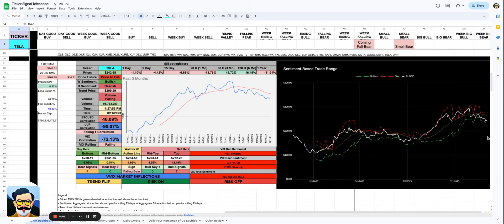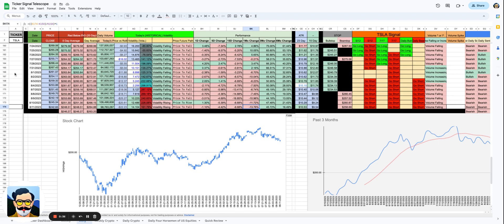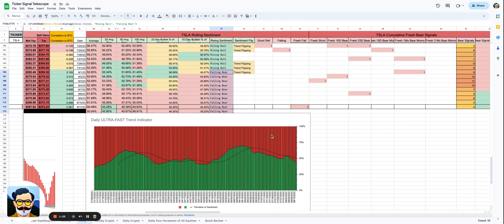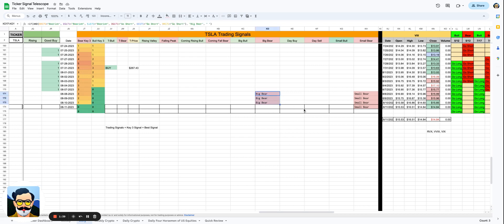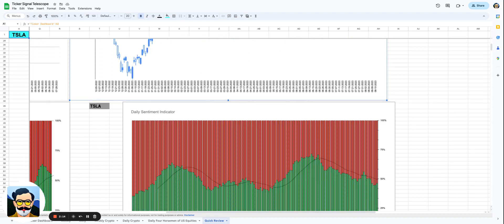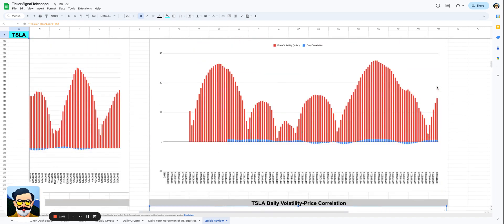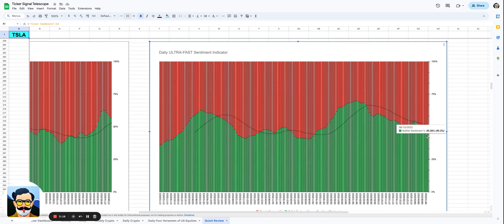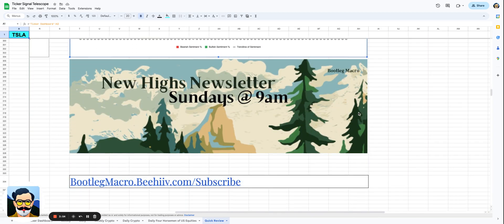Daily Actives: Analyzing Tesla's (TSLA) Bearish Trend | Bullish to Bearish?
Join the New High Newsletter. We send traders 25+ stocks breaking out every week.

Tesla Stock (TSLA) From Bullish to Bearish: What Investors Need to Know

In this video, I, Dustin, discuss the recent change in Tesla's stock from bullish to bearish. I analyze the price action and provide data on the percentage decrease over different time periods. I also discuss the bearish signals and the overall trend. Additionally, I explain the concept of a falling bear and the importance of the rolling sentiment. Finally, I highlight the concerns regarding low volatility trends and the potential impact on Tesla's stock.

No action is requested from the viewers, but the analysis aims to provide insights into the current state of Tesla's stock.

00:00 Introduction
00:57 Bearish Signals
01:31 Rolling Sentiment
01:56 Concerns about Low Volatility Trends
02:59 Trading Range Analysis